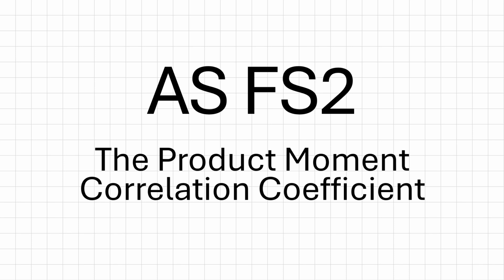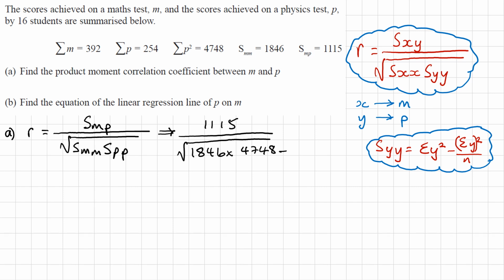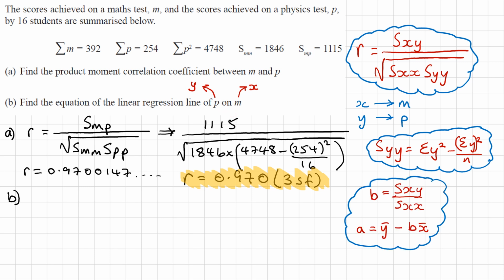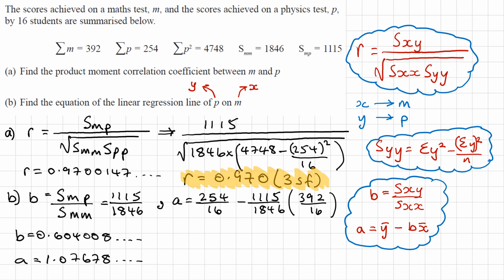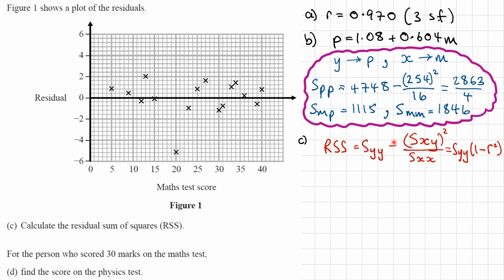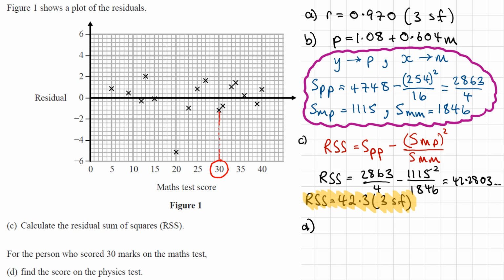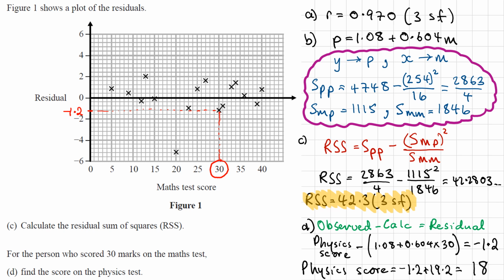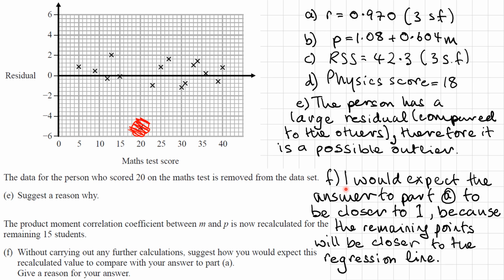AS Further Statistics 2 (FS2) - The PMCC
AS Further Statistics 2 question on the product moment correlation coefficient